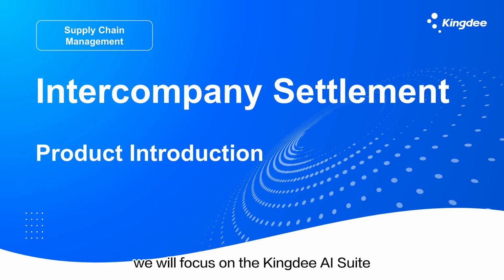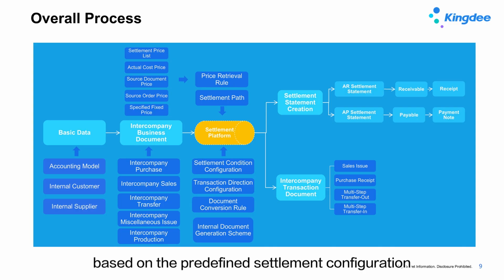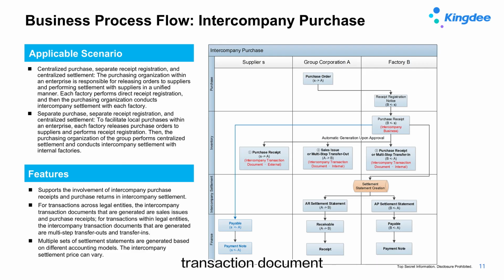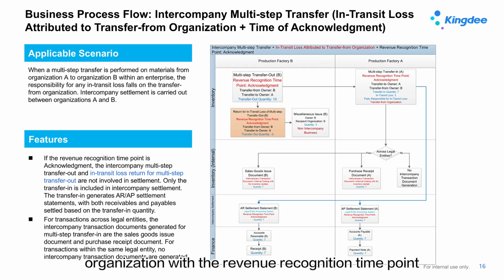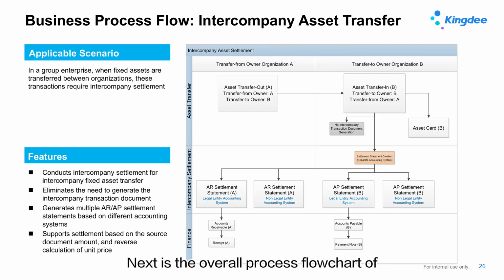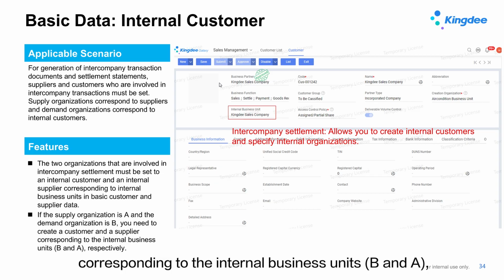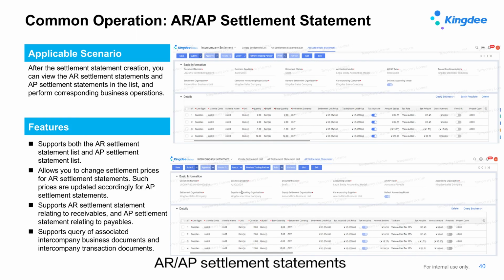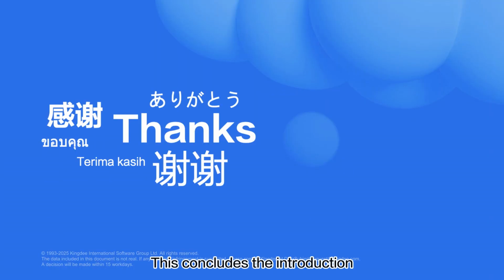Kingdee AI Suite Introduction_Supply Chain_Inter-organization Settlement